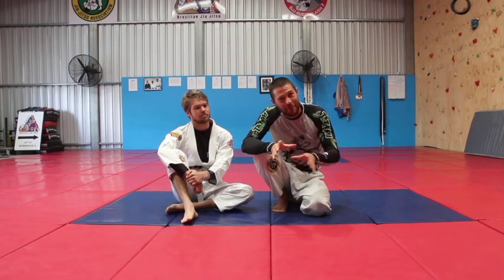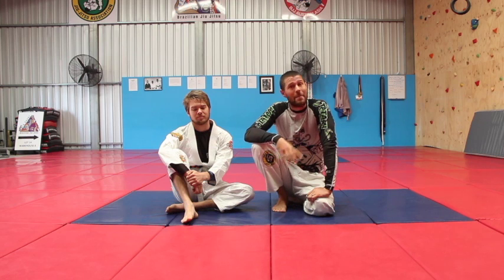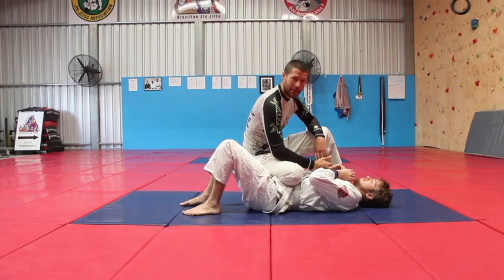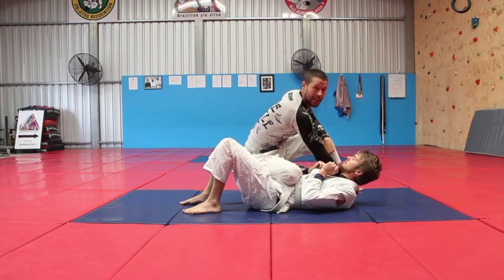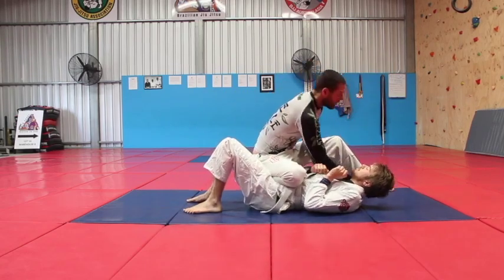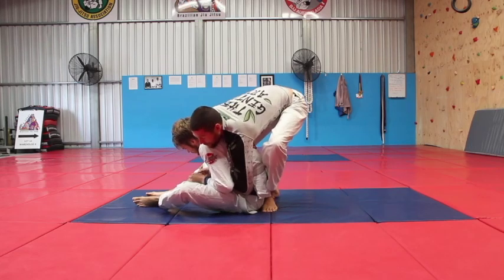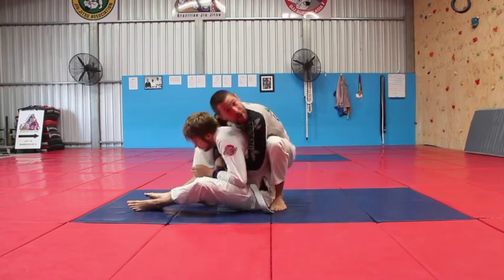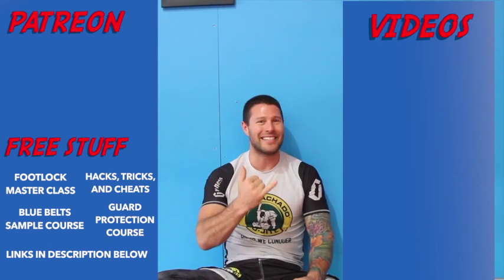Back Control - From Knee Ride